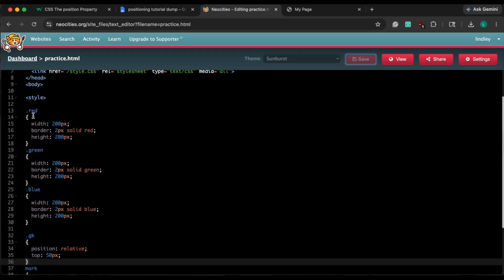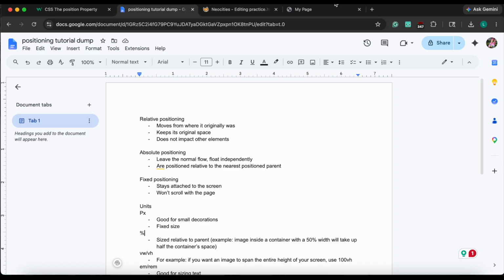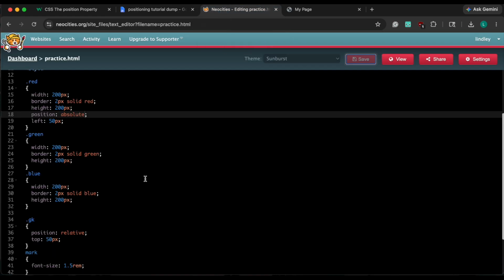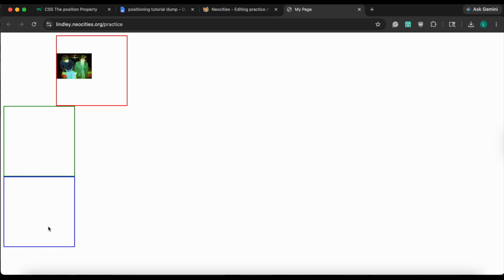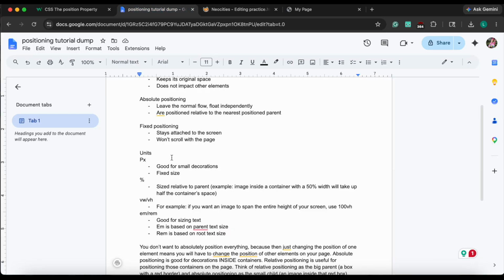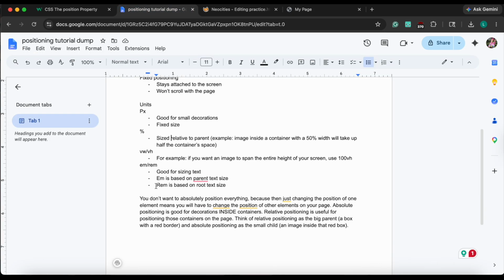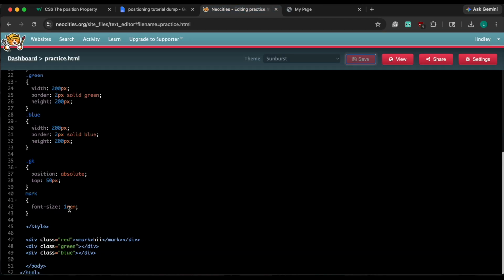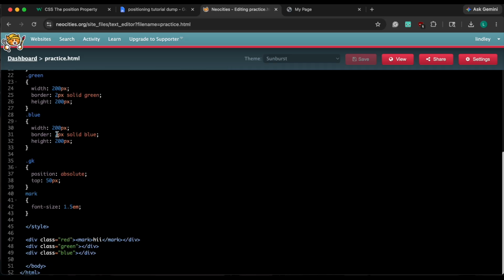an explanation on the different types of positioning and units! (html/css tutorial)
this whole video being me asking if i'm making sense and saying um before every word...